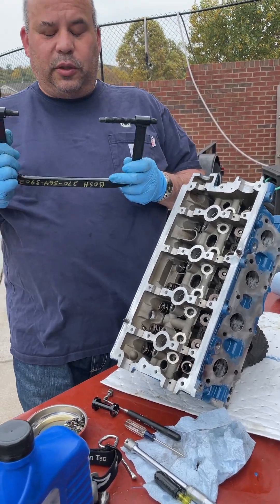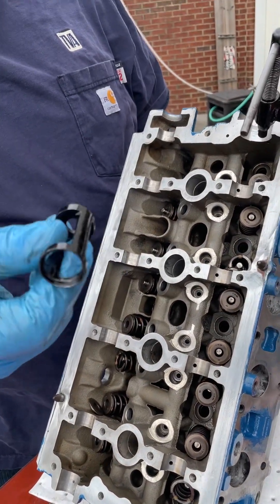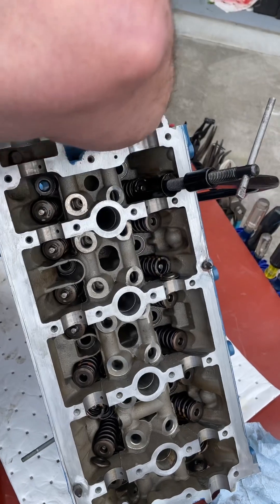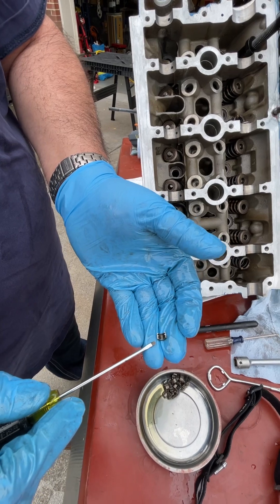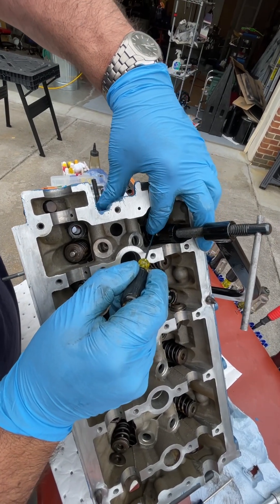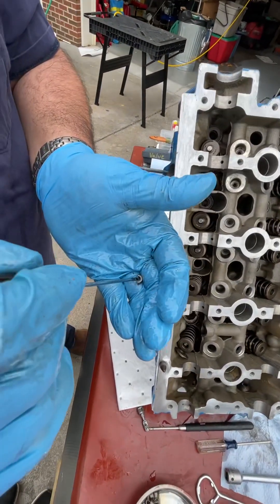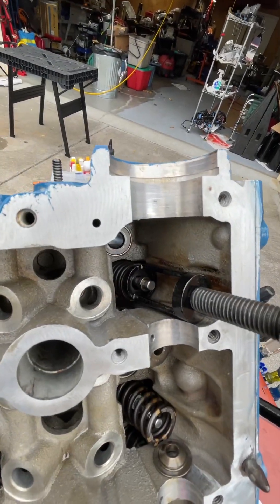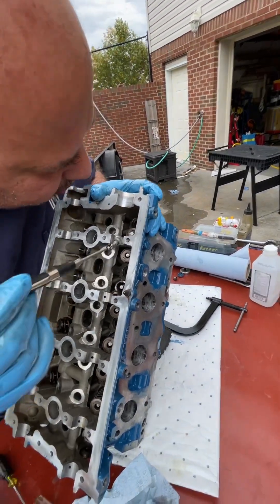Audi 2.0 valve spring keeper installation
How to install valve spring keepers in a modern 4 cylinder engine with the proper $22 dollar tool.  This tool is not found for rental in most auto parts stores.  True they have a valve spring compressor for Chevy / Ford 8 cylinder heads.  Modern 4 cylinders have high wall heads with recessed valve springs.  I have tried to modify a traditional valve spring compressor by cutting a socket but it does not work well. But if you are in the rock and hard place it can be done by cutting a socket using two people petroleum jelly instead of oil, long tweezers and slow steady work.   Safety glasses and try to position the work so that if a keeper flys out it will not hit your eye and you can find it.